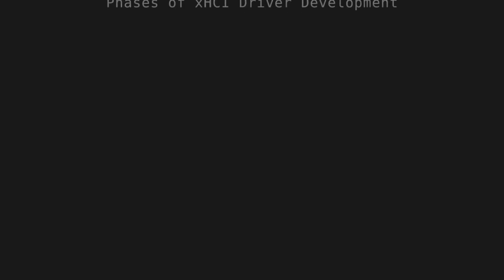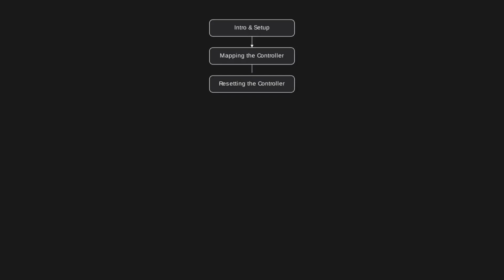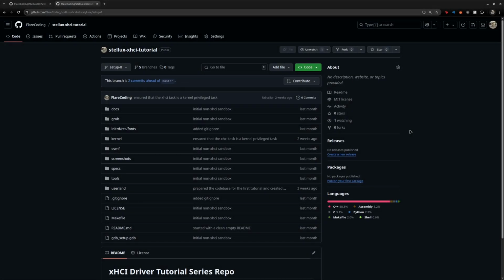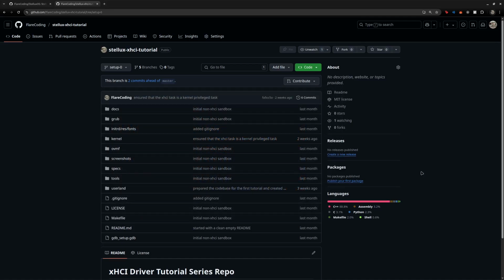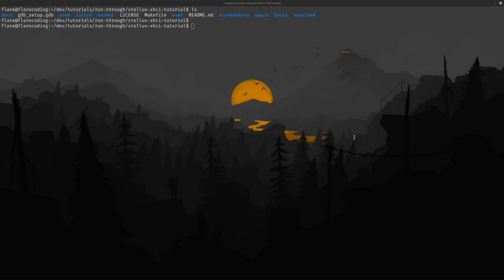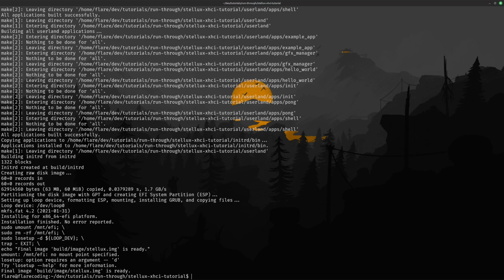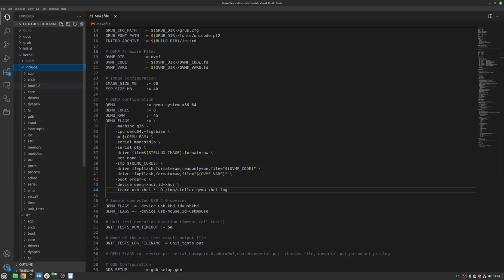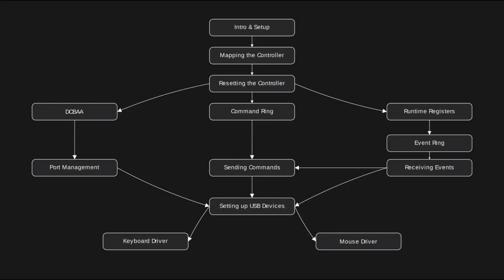xHCI Driver Tutorial Series | 0 - Intro and Setup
In this introductory episode, we will lay the foundation for this xHCI driver development series. We'll introduce the core concepts behind xHCI, detail the architecture of the controller, and walk through the initial setup of our development environment. This episode sets the stage for the series by outlining the roadmap and equipping you with the necessary background to confidently follow along in building a xHCI driver from scratch.